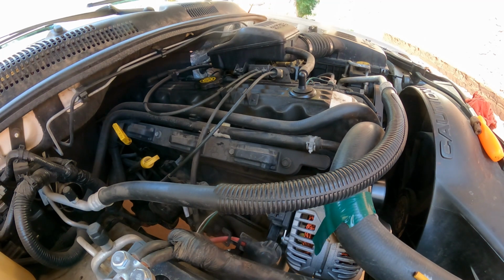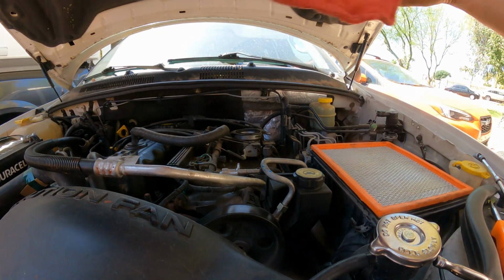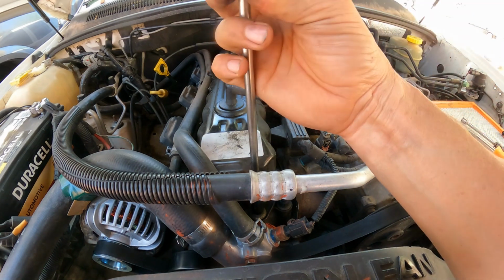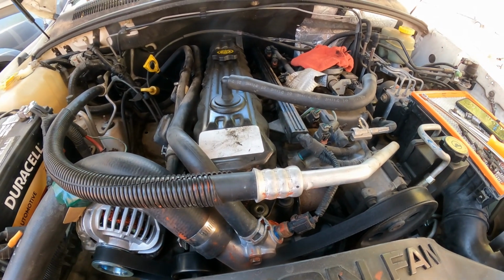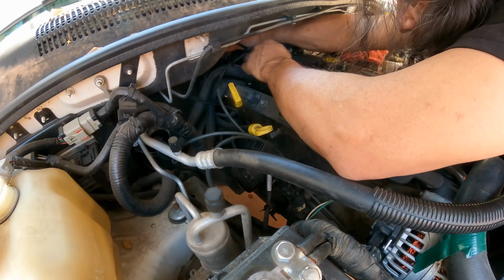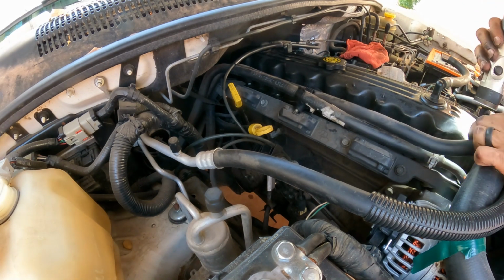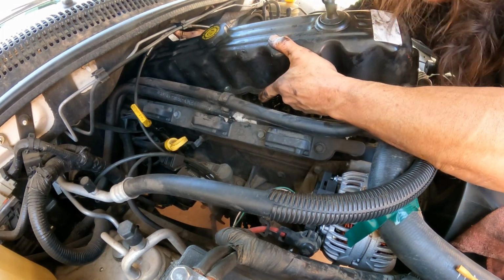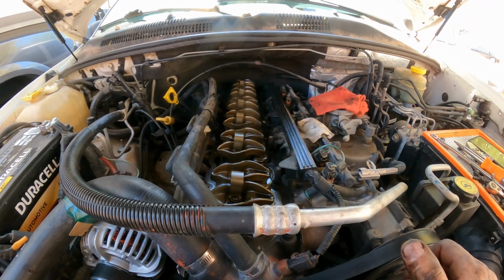2003 Jeep Grand Cherokee 4 0L Valve Cover Removal